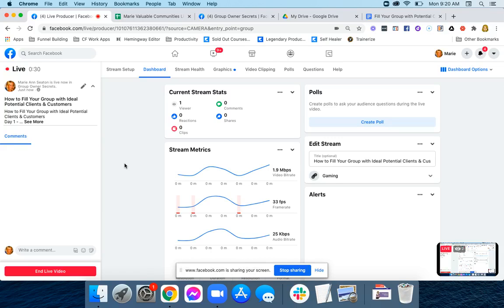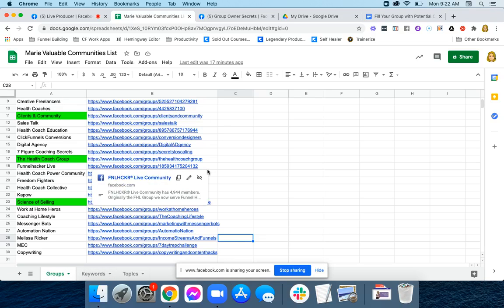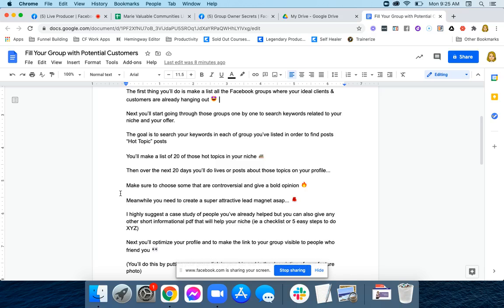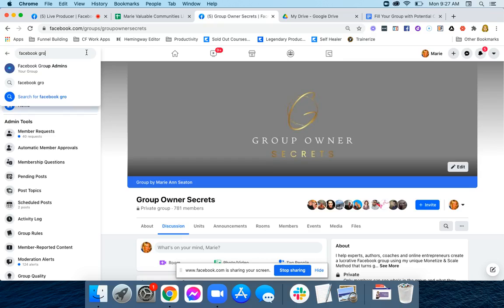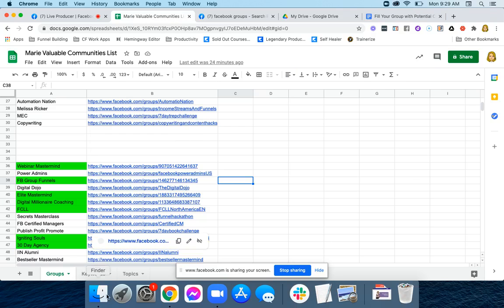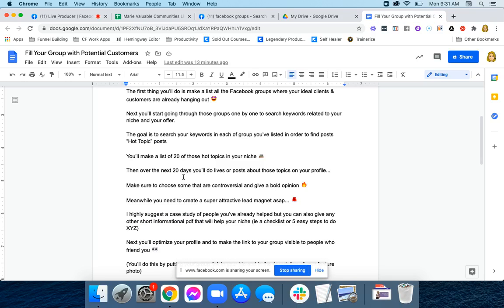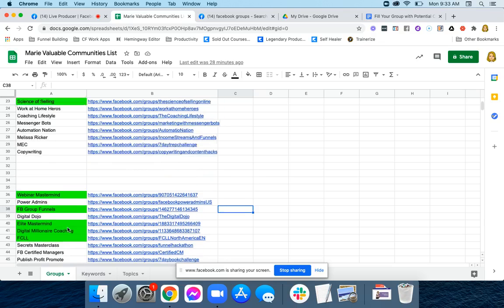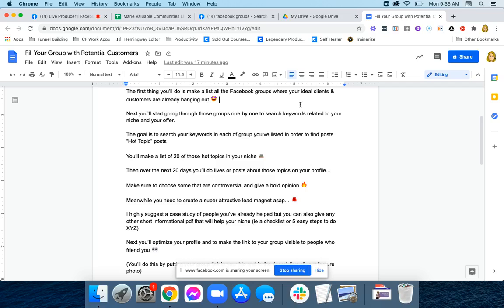Finding Your Ideal Members